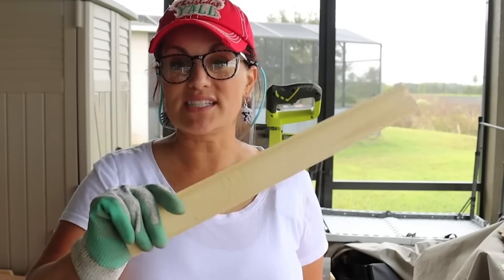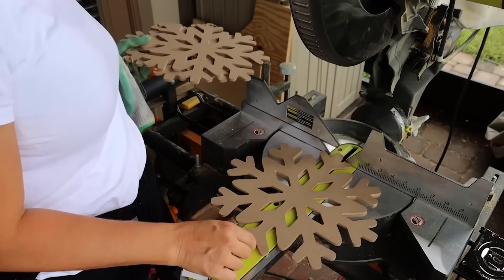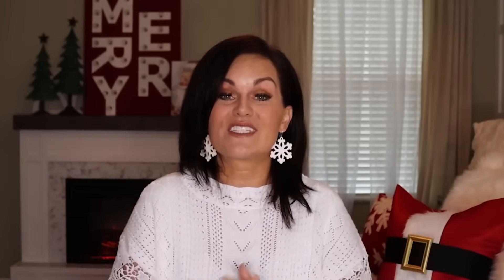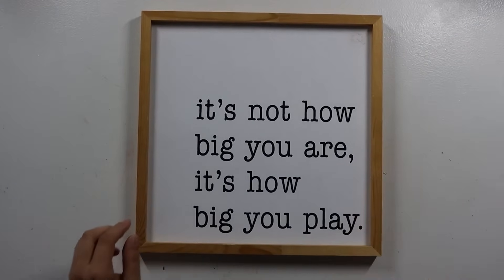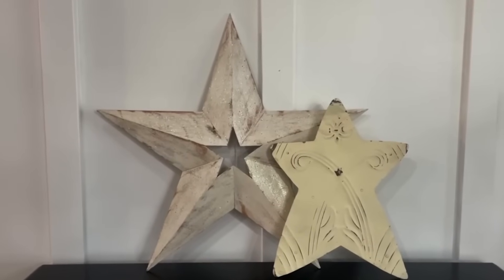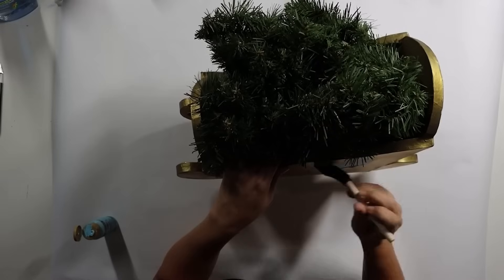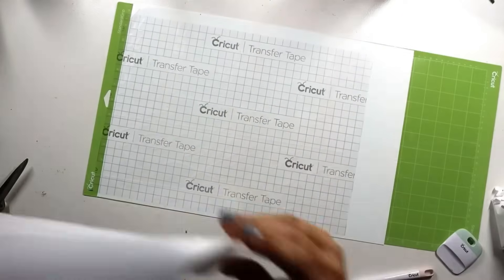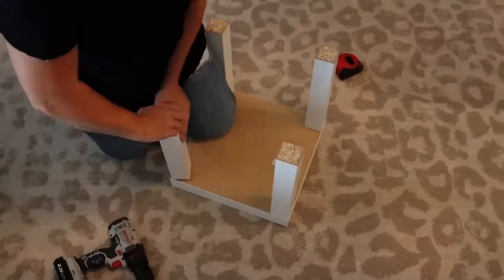Absolute TOP 25 BEST High End Christmas Decor DIYs!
Dive into the ultimate festive DIY wonderland! Join us in this magical video featuring the top 25 high-end Christmas decor DIYs that will transform your holiday season into a luxurious winter wonderland. From elegant ornaments to stunning centerpieces, get ready to elevate your home with style and creativity. 'Tis the season to craft in grandeur! Enjoy this episode?

Etsy Deer Print

Supplies:

Santa pillow covers
Nativity set
Graphite Paper
Mini Buckets
Christmas Greens
Fairy Lights
Santa Pillow Covers
White Plaid Blanket
Gold Glitter HTV
Fairy lights
Faux Pine picks
My white sweater
Eggs I used for gum drops: